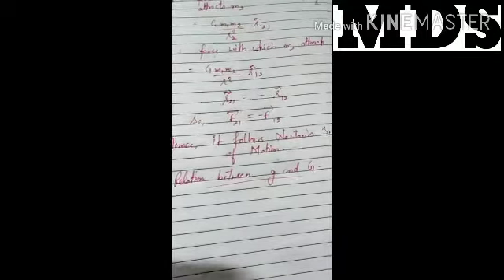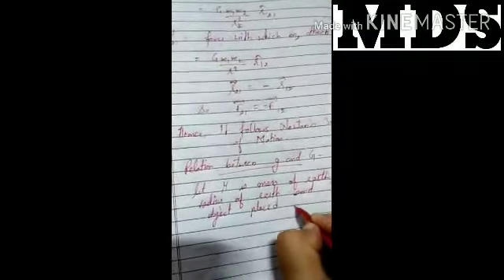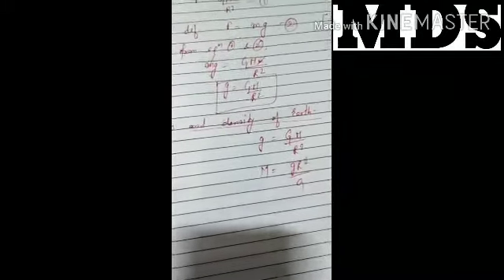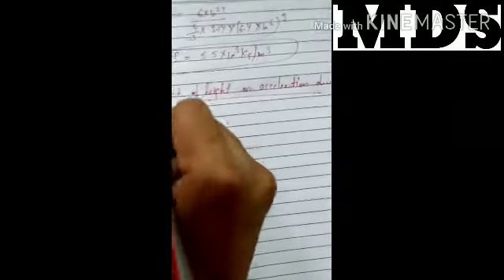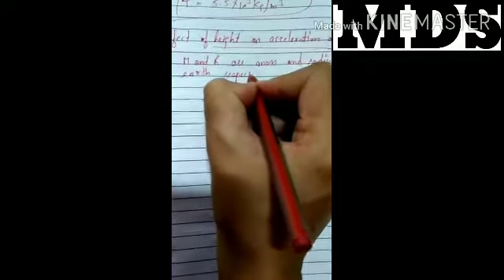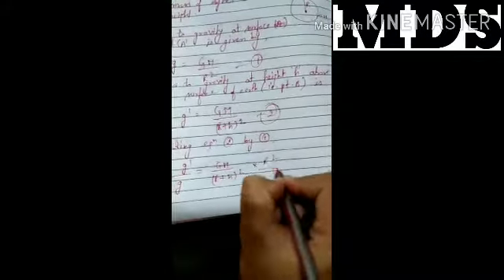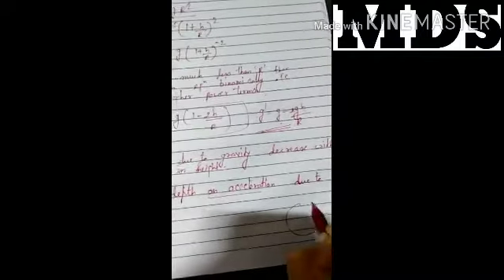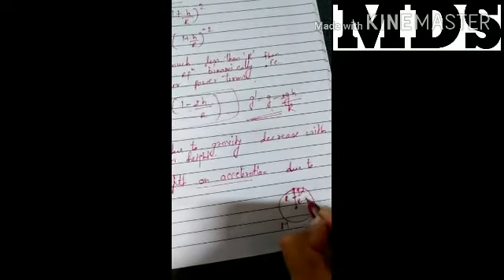Class 11th Physics Gravitation date- 28/08/2020